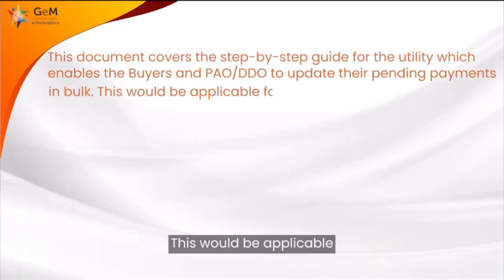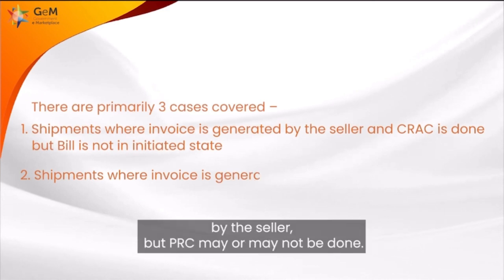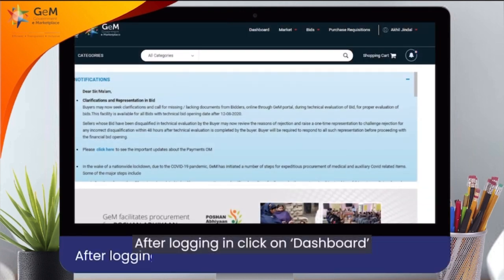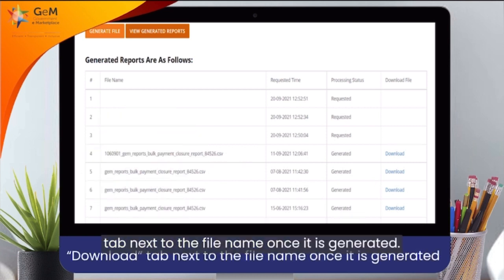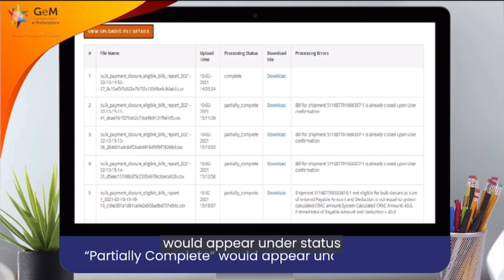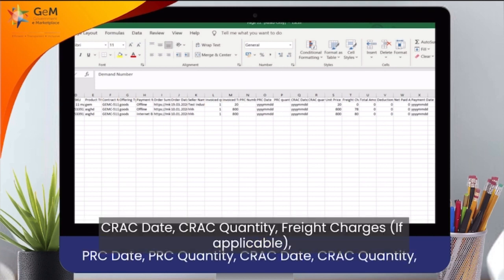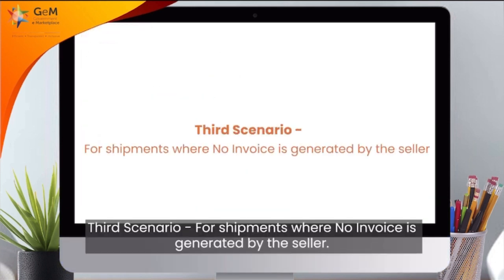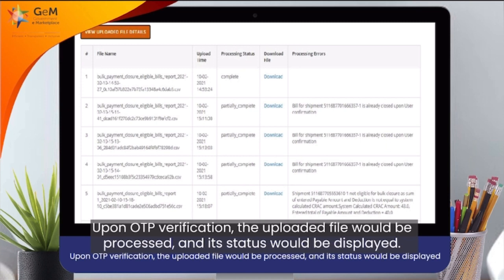How to update bulk payment in GeM Portal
bulk update bill in gem,
bulk order in gem,
bulk payment update in gem portal,
gem portal bill upload,
bidding on gem portal

how to update bulk payment in gem,
how to update payment on gem portal,
payment update in gem,
bulk payment,